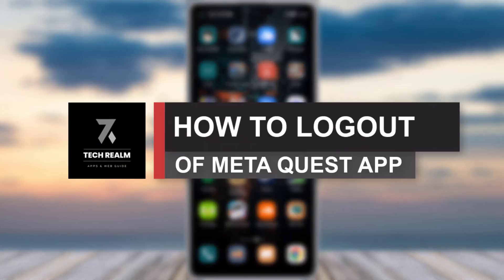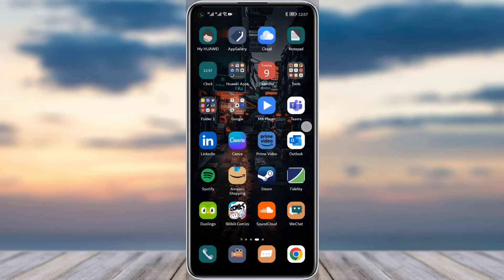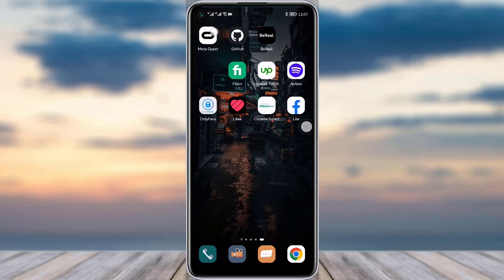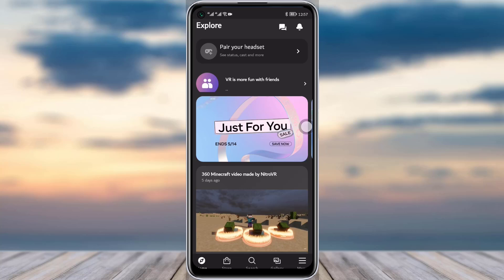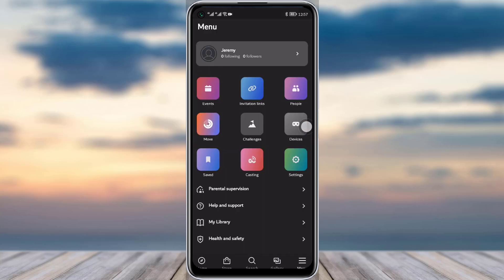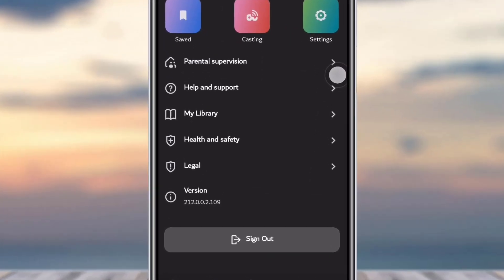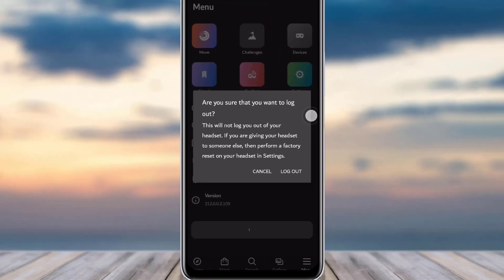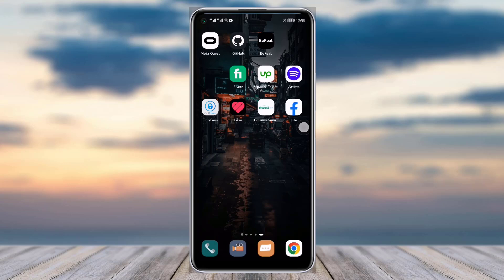How To Logout Of Meta Quest App | 2023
In this tutorial, I will guide you on how you can simply get logged out of your Meta Quest app.
0:00 Intro
0:14 Log Out
0:58 Conclusion